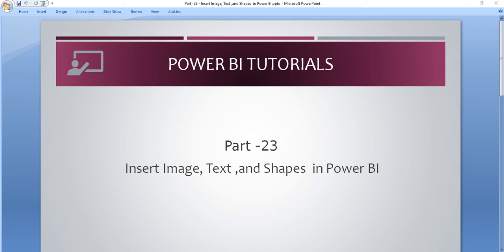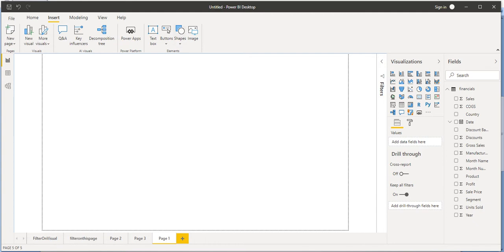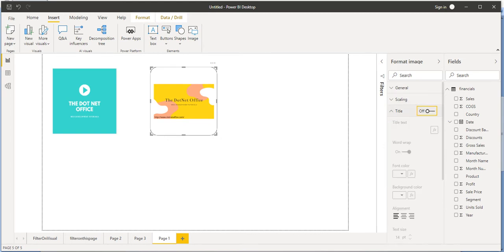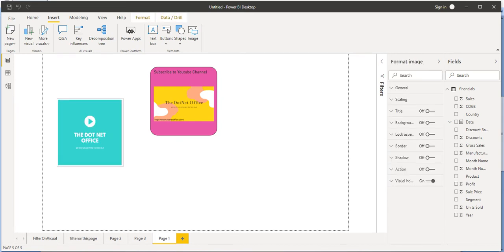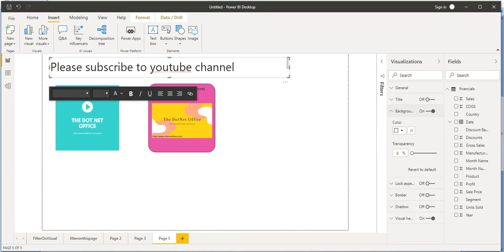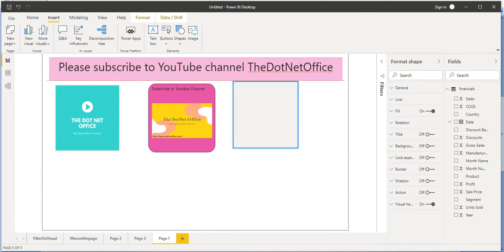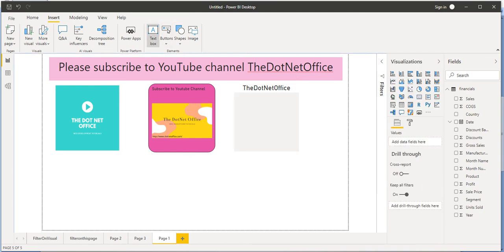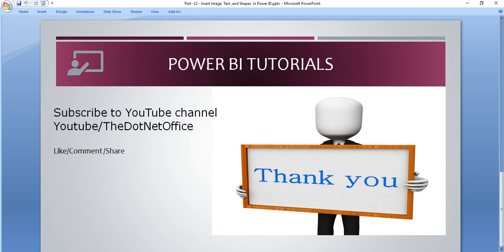Part 23 - Insert Image, Text ,and Shapes in Power BI | Power BI Tutorial for Beginners